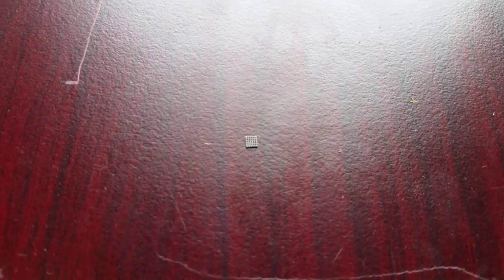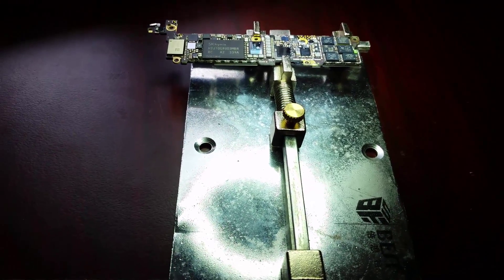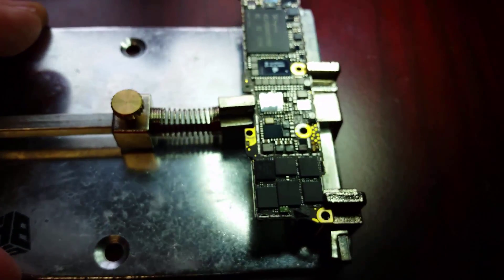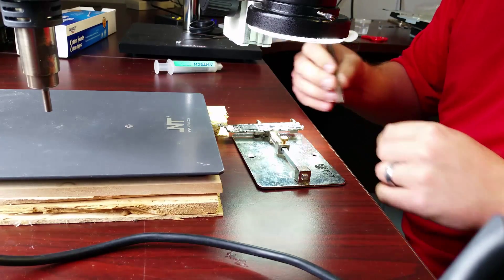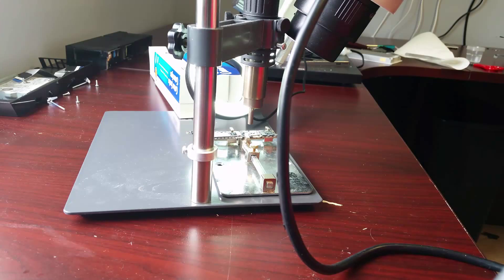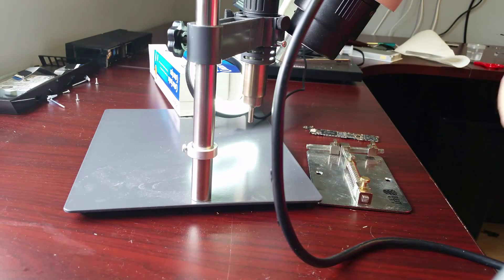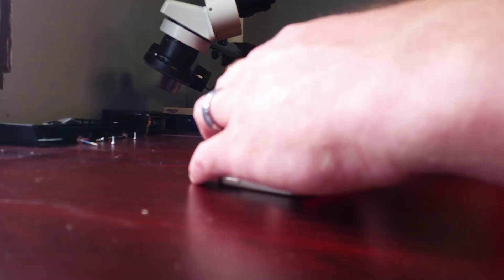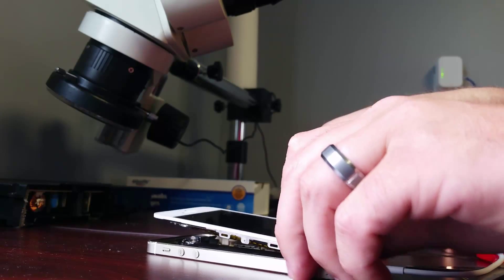iPhone 5S U2 IC Replacement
Coleman's Mod & Repair replacing U2 IC on iPhone 5S. This chip burns out from using cheap unauthorized lightening chargers.
This is not a guide on how to repair it. it is a demonstration of the process involved.